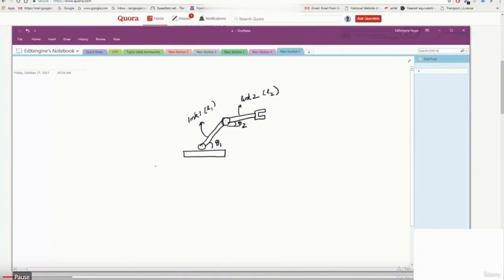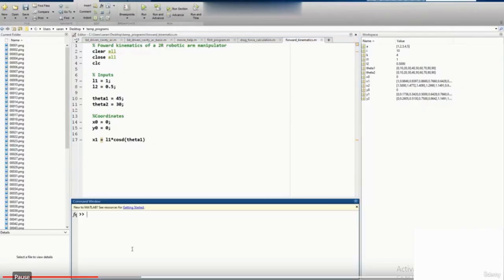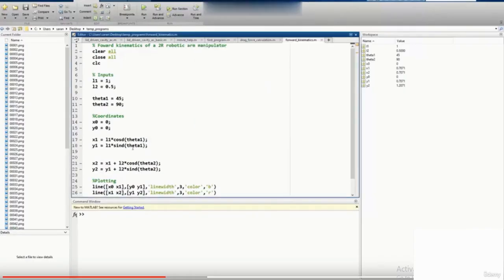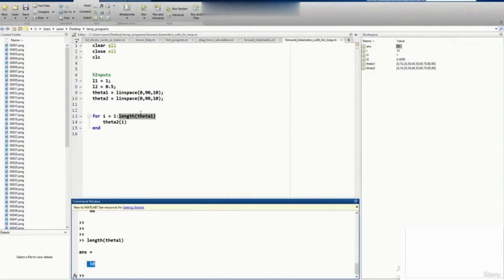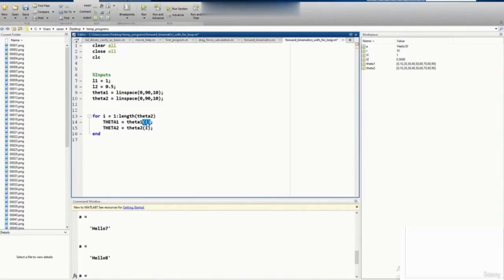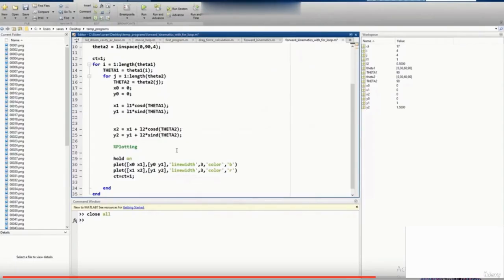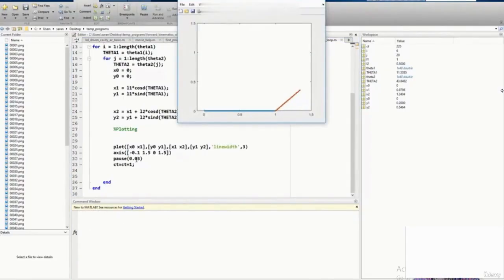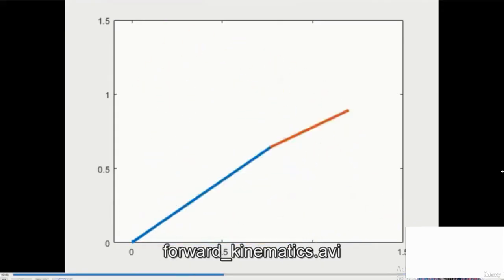(Matlab) Course 2: 2.5 Forward Kinematics of a Two Link Robotic Arm